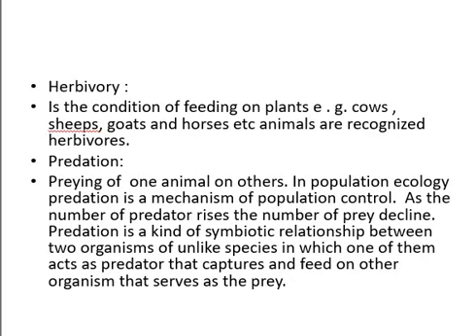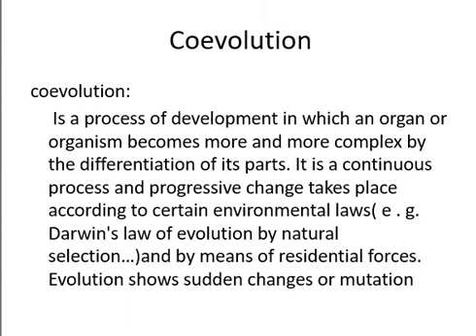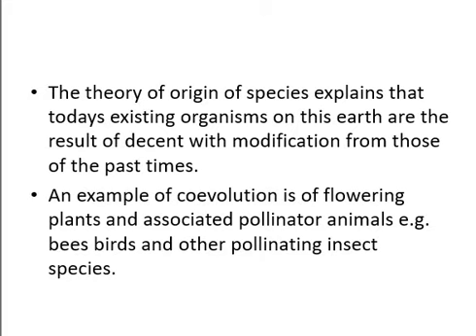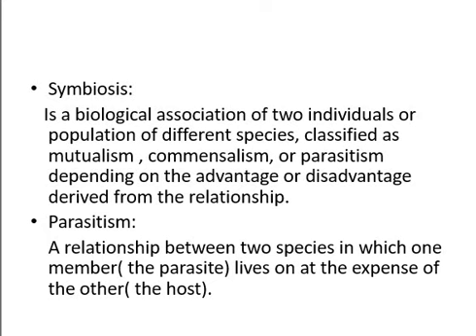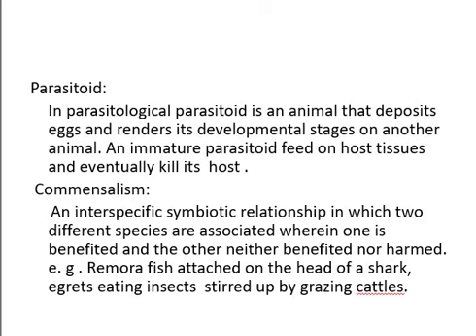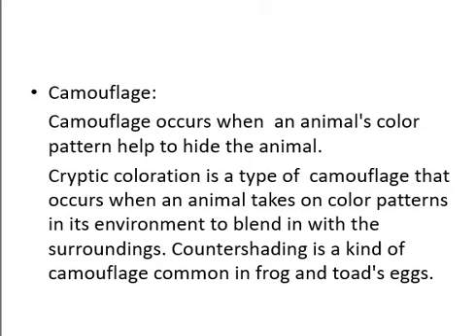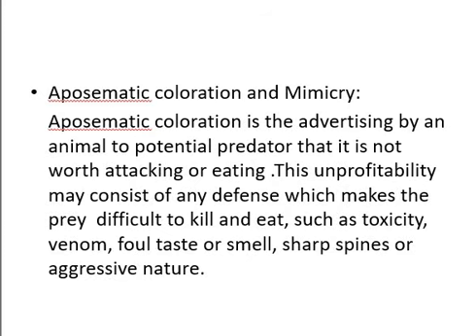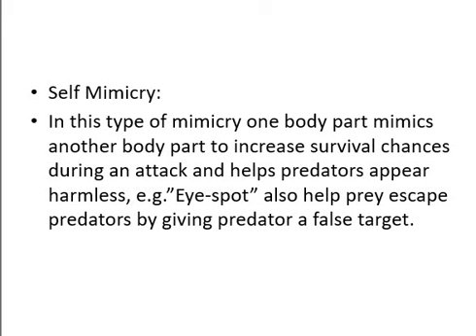Lecture 4 Zoology F.A 2nd Year By Dr Jamal Uddin